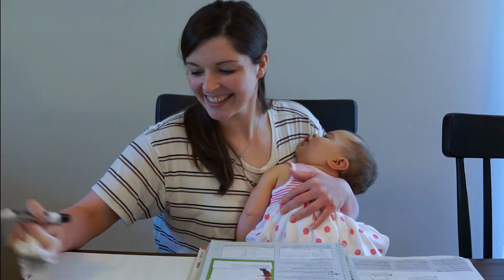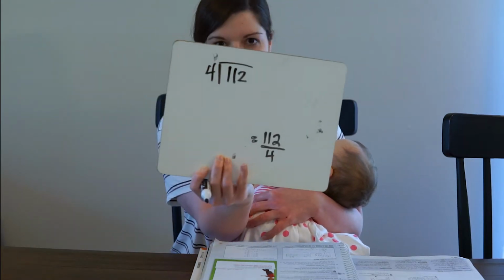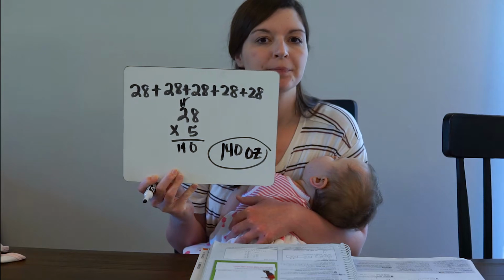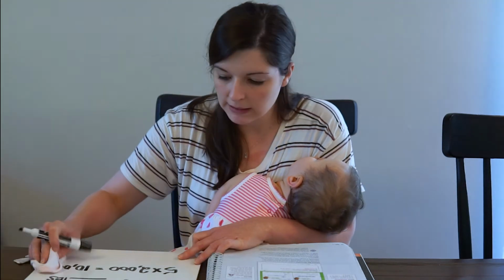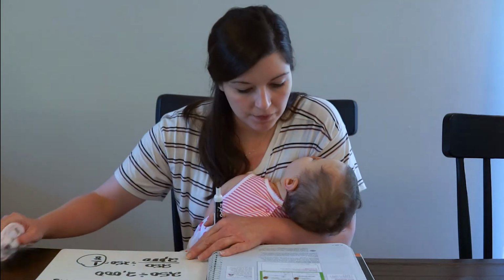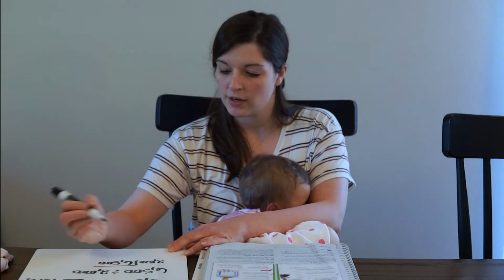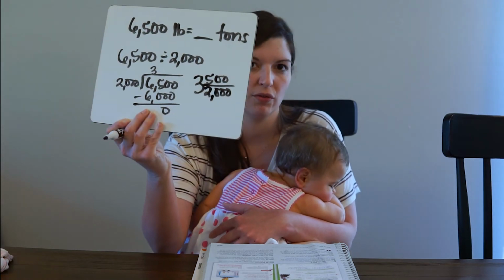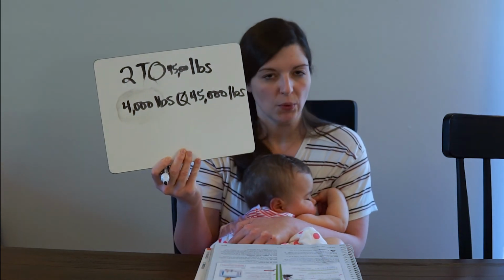Lesson 11-3 Convert Customary Units of Weight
Page: 651